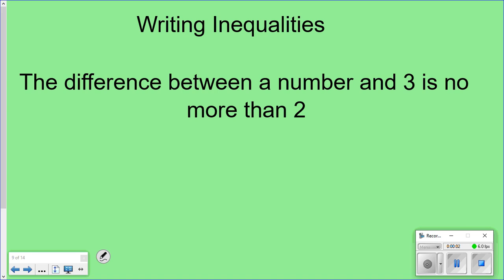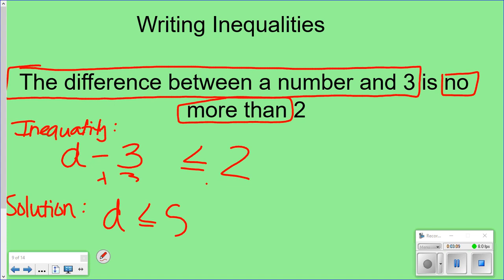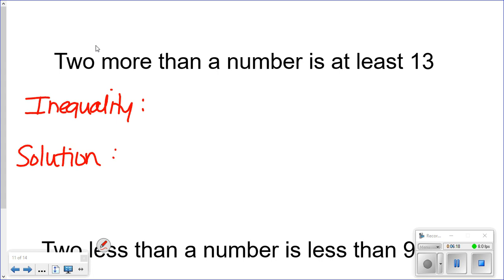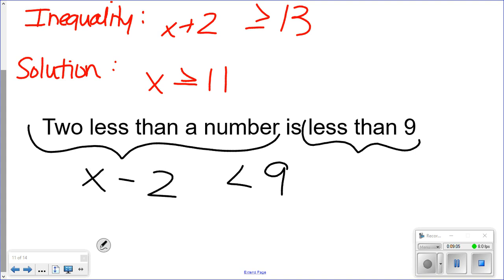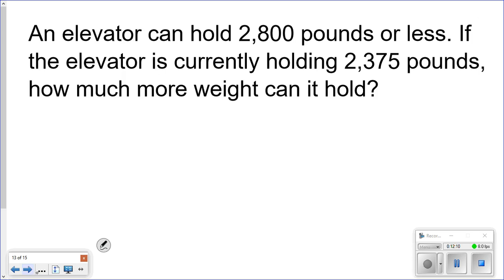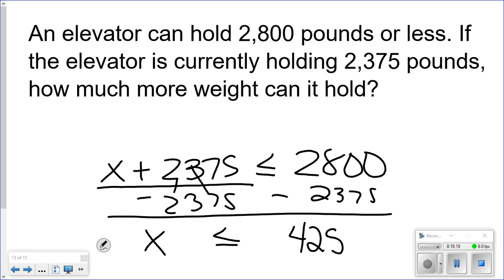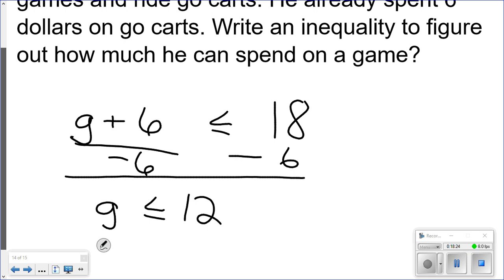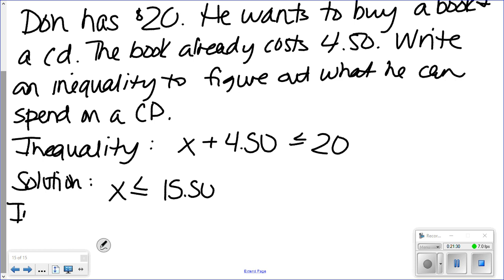7th Grade: Lesson 6-6 Solving One Step Add Sub Inequalities Part 2